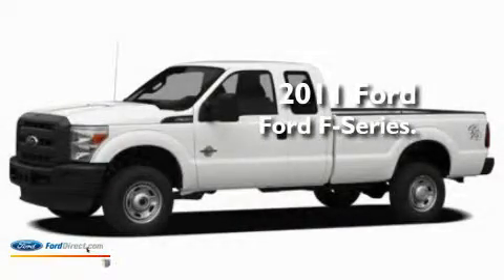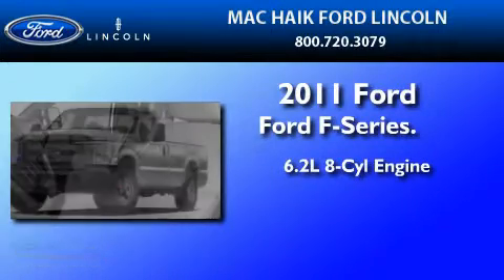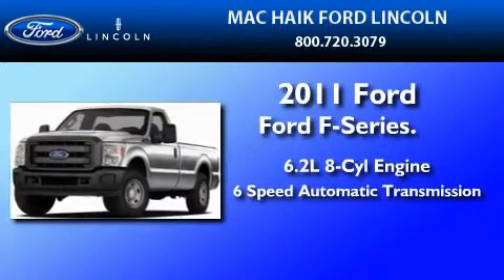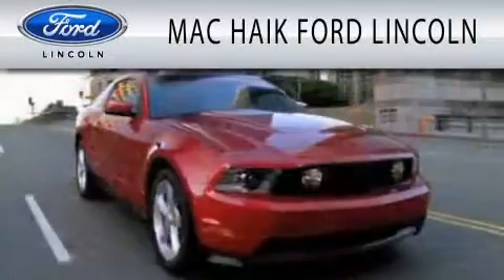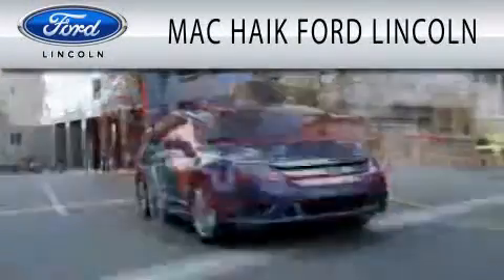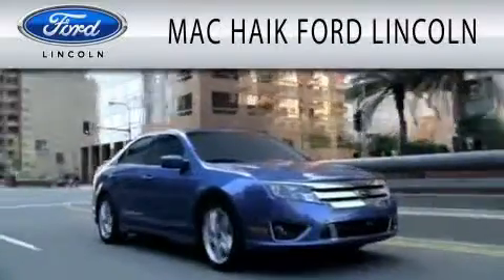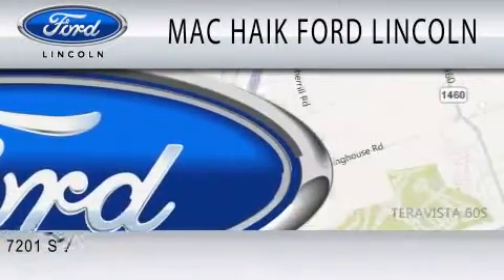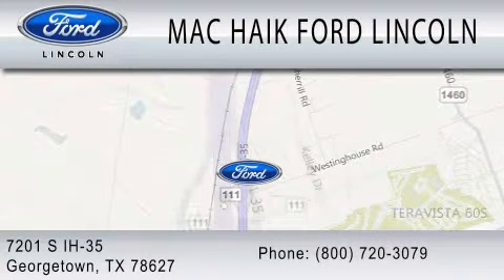2011 FORD F-250 TX